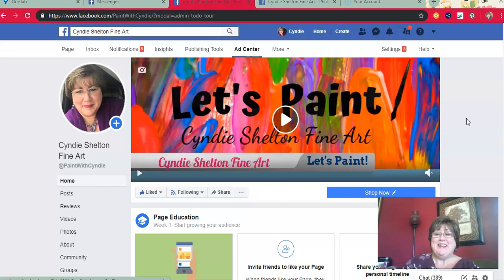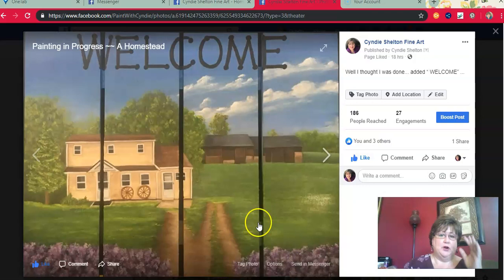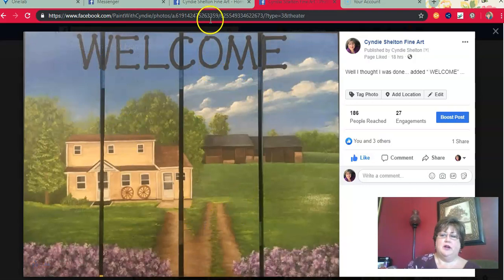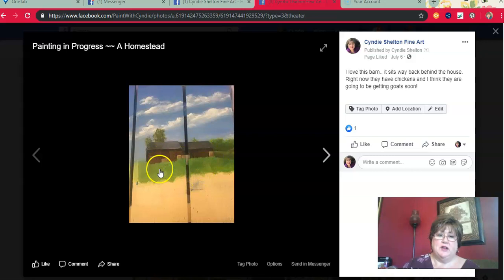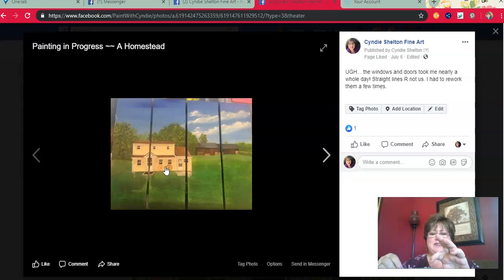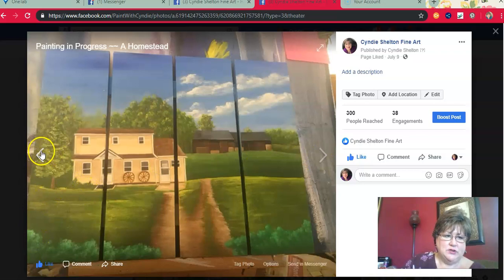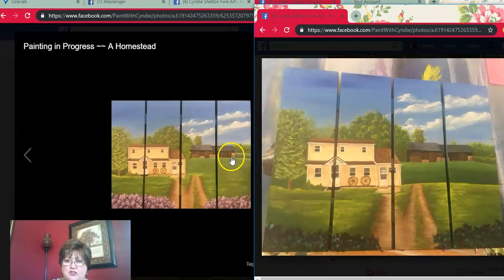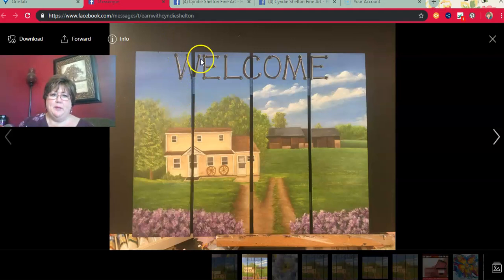Acrylic Painting: 3 MASSIVE Mistakes I Made With This Painting😵| Acrylic Painting Tips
3 Massive mistakes I made with my latest acrylic painting and how I fixed them... or what I would do differently next time. Please like my FB Paint With Cyndie

I LOVE doing Homestead paintings as gifts -- or as commissioned paintings. It's so wonderful to have a memoralization of the home you grew up in or as a gift for family. I do family farms and homesteads, estates, and more.

Usually I do these on slates or barn siding or even on saw blades... but tried something a little different this time and I will NOT do this again... LOL If you decide you want your homestead painting to hang inside I now can have them printed on a stretched canvas for you and you can get it in just about any size at a very affordable price.
Acrylic Painting: 3 MASSIVE Mistakes I Made With This Painting😵| Acrylic Painting Tips by Cyndie Shelton

Cyndie Shelton -- ***PLEASE DO NOT CALL ON SUNDAYS...I am with Family...and Sunday is the Lord's Day and I take it off to go to church and spend time with Family! Thanks for understanding! :)

People have been asking me about donating to my channel.
(Put "Paint" in the notes)

On my channel you can watch me paint or paint WITH me! I will also be sharing acrylic painting tips and techniques, recommending high quality art supplies, having contests and giveaways and much more!

My main mediums I use are acrylic, watercolor, sketching, and acrylic pouring. I am SO excited! Everyone should do what they love! Thank you for taking this journey with me!

I still am an entrepreneur at heart and make money online with my main business... The Conversion Pros